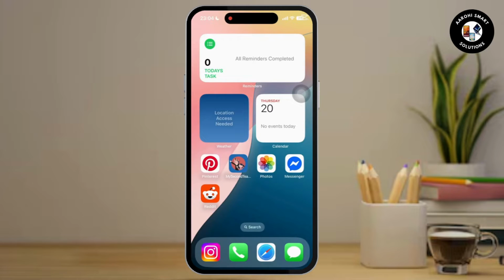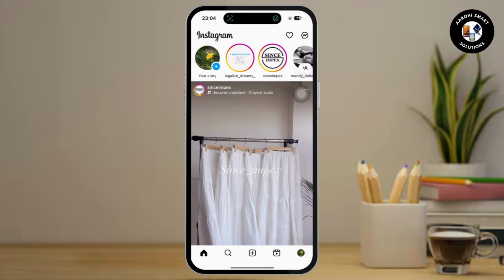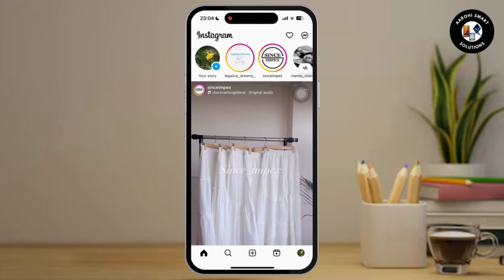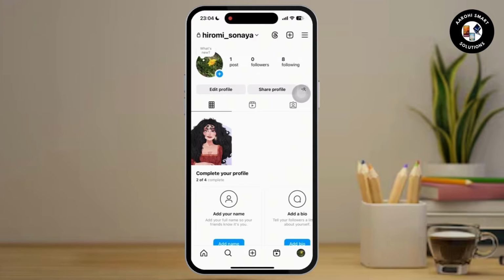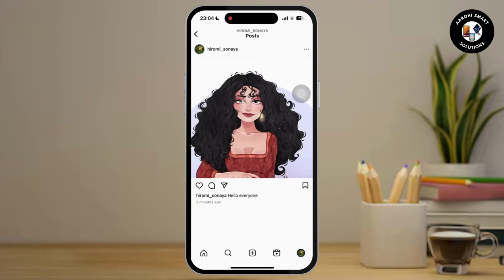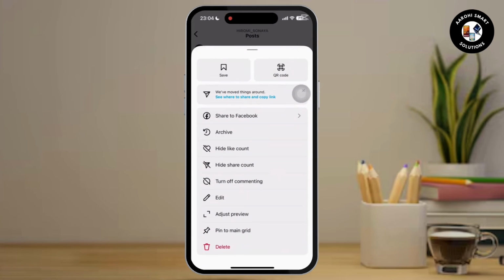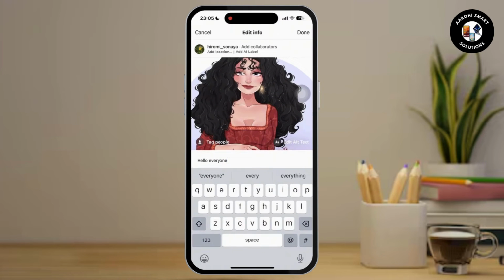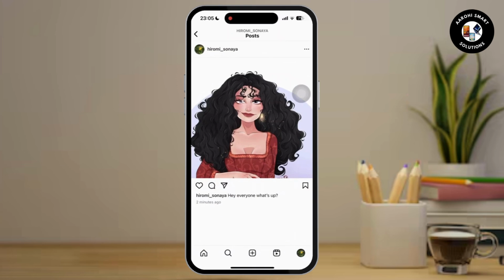How to Change Instagram Caption After Posting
How to Change Instagram Caption After Posting (2025)!
Want to edit your Instagram caption after posting? This video will show you the simple steps to change your caption on Instagram, even after your post is live. Whether you're asking, "How do I edit my Instagram caption?" or looking for a quick way to fix a mistake, this tutorial has you covered. Learn how to update your captions easily and keep your posts looking perfect. Watch now to edit your Instagram captions today!

Timestamps:

00:00 How to Change Instagram Caption After Posting
00:10 How to Edit a Caption on Instagram